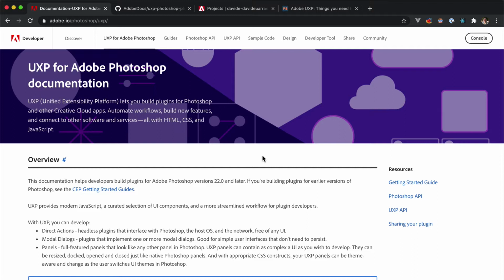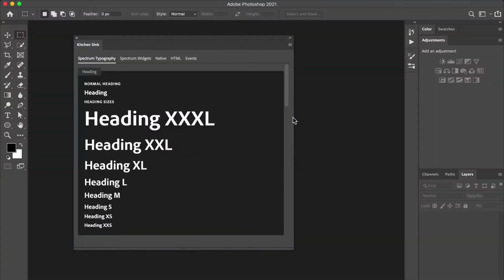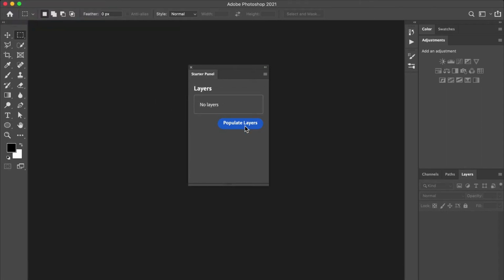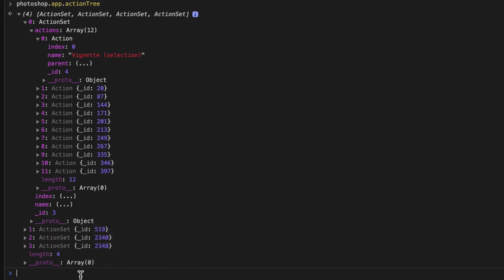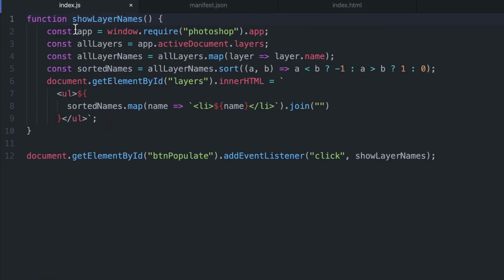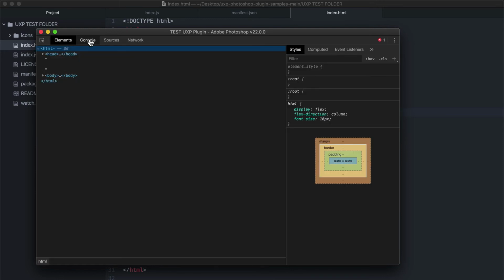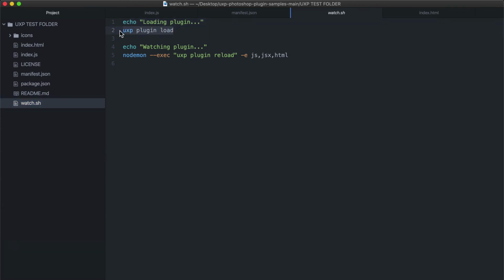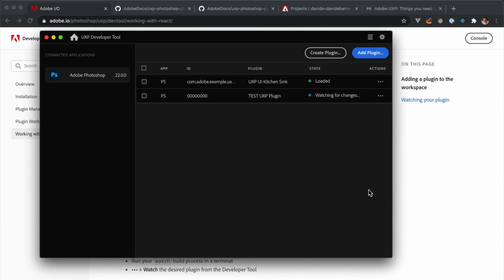Adobe UXP: Things you need to know! #3 UXP Developer Tool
Third episode of a series about Adobe UXP plugins development learning.
We're going to use the UXP Developer Tool to load, reload, watch, debug, package and scaffold new UXP plugins from a template!
UPDATE: the DevTool is now found in the Creative Cloud Desktop app.

Check out my "Adobe UXP plugins development with React JS" 📕 + 🖥 course

00:00 – Introduction
01:05 – Installation
02:00 – Adding existing plugins
02:56 – Load, Reload and Watch
04:25 – Scaffolding a Vanilla JS UXP plugin
06:40 – Debug
07:47 – Exploring PS API in the Console
10:36 – Debugging the demo plugin
16:10 – CLI
17:22 – Other functions
19:11 – How to support me

🎗 Alternatively, I've two Photoshop plugins for sale in the Creative Cloud Marketplace:
If you can, please leave a positive rating/review, it would help immensely.

Thanks 🙏🏻